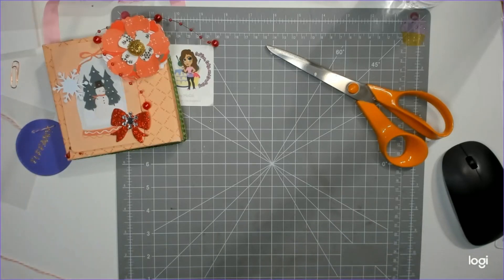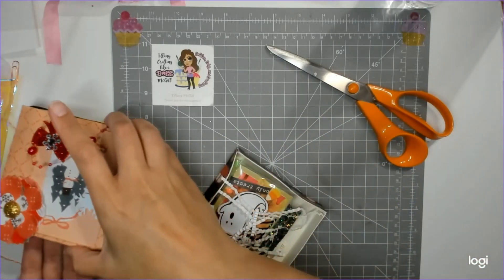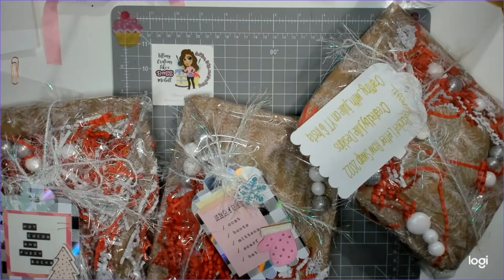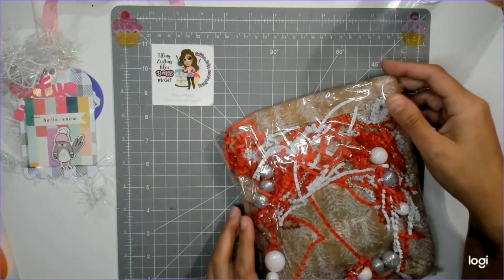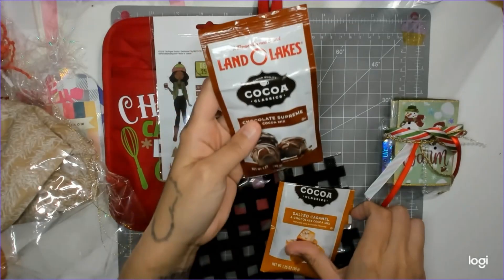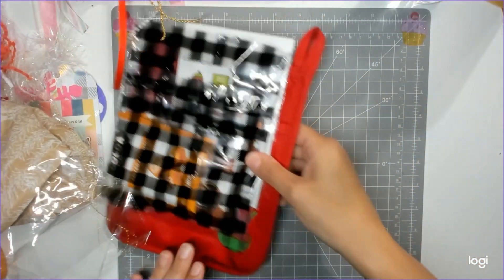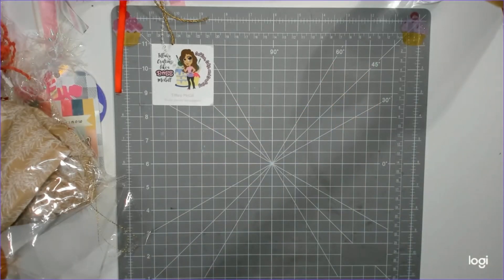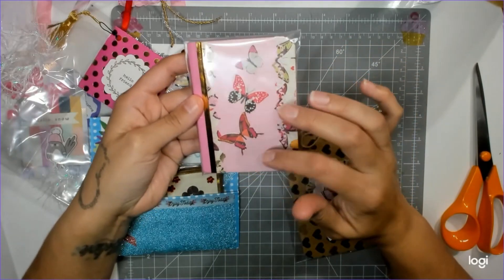3Pocket Letter Row Swap 7 9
***IN COMPLIANCE WITH COPPA, THIS CHANNEL AND VIDEO CONTENT IS NOT INTENDED FOR CHILDREN*** +

Look at these beauties! There's some amazing crafting going on!
Participants 7-9 are:
Candace IG- Crafty_Candace
Julie- crafting_with_julie
Louise- Sheba Create